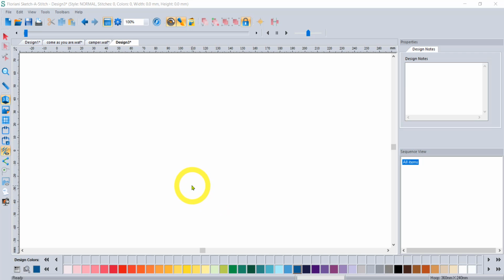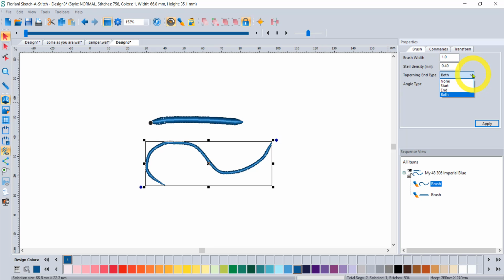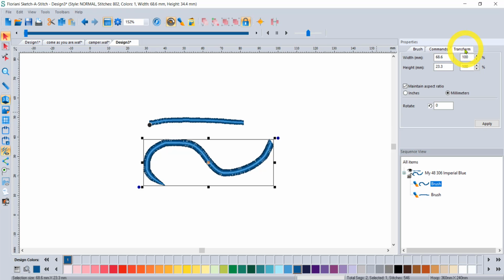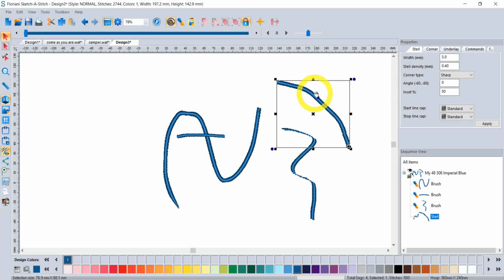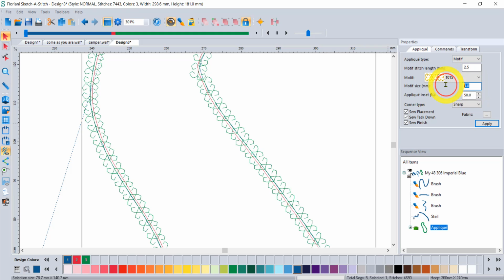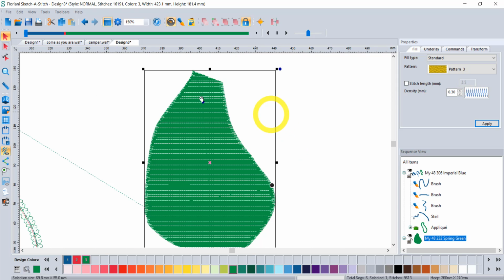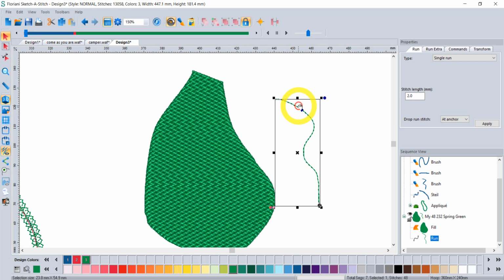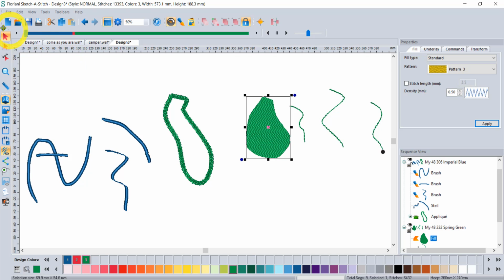Sketch A Stitch - Object Properties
Learn about how to change object properties. You can modify the lines you draw in Sketch A Stitch!